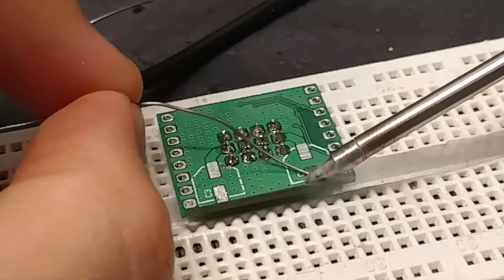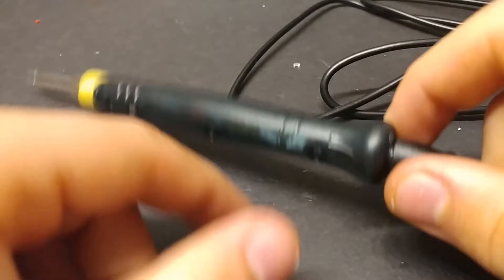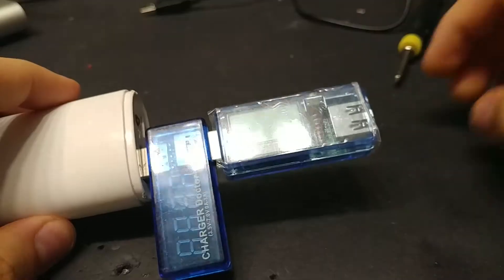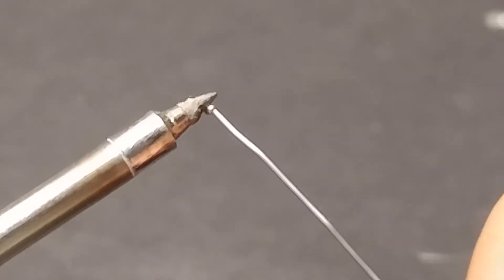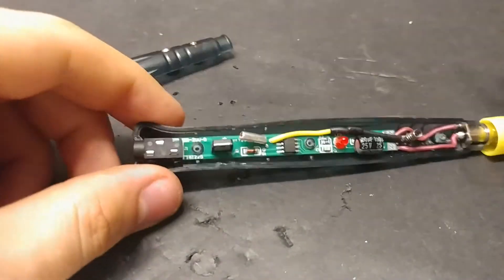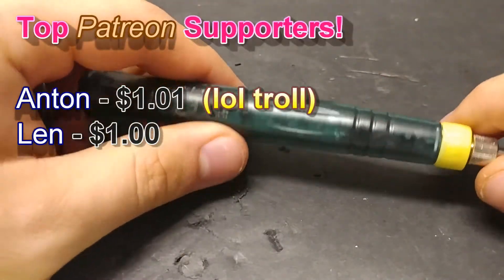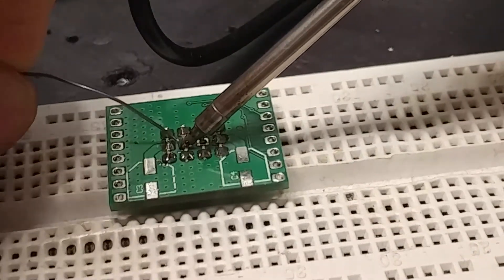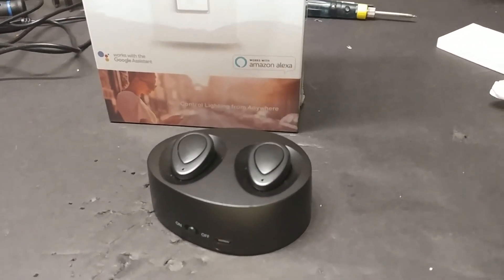🤓 Just the Tip 🖊 USB Powered Soldering Iron Review (it's good)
Get Nerdy with this usb soldering iron of unknown origin